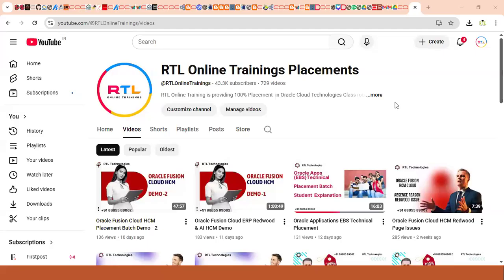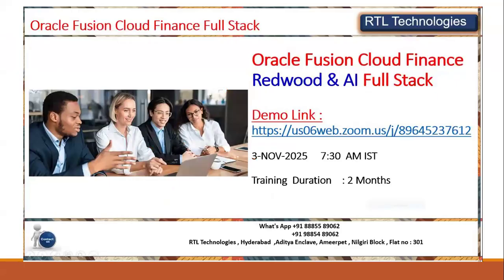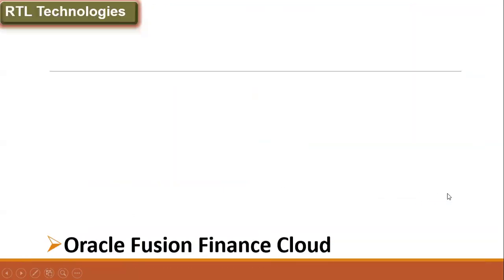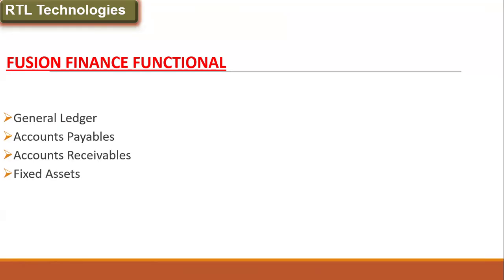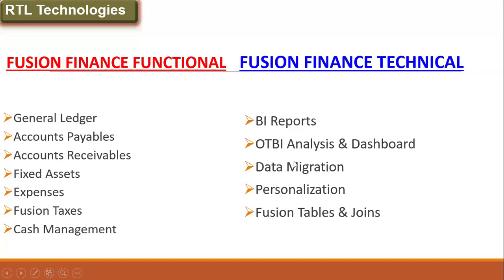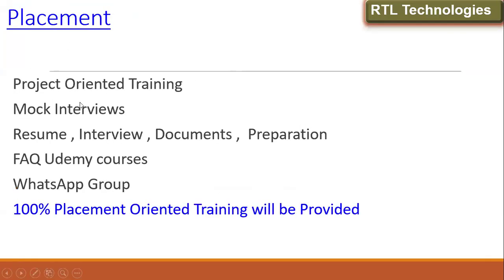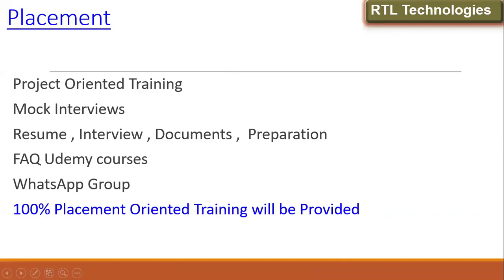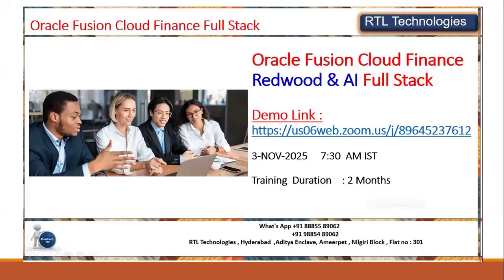Oracle Fusion Cloud Finance Implementation Training with Redwood & AI Resume | Interview Preparation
Description
RTL Online Training is providing 100% Placement  in Oracle Cloud Technologies Class room and Online trainings
No Coding 100% job Placement  12-28 Lacs per Year Package
Interview and Job Support  Oracle Fusion SCM/Finance/HCM/Technical R13
Training Courses & Placements
Oracle PL/SQL Developer  ,    Oracle Fusion Cloud Finance
Oracle Fusion Cloud HCM , Oracle Fusion Cloud SCM
Oracle EBS Technical .
RTL Technologies
(Oracle Cloud Training, Placement & Consulting)
Corporate Office:
Sai Sudha Sadan C9RG+Q78
Huda Techno Enclave,  Near Raidurg Metro Station
Hi-tech City  Hyderabad   Telangana  500081